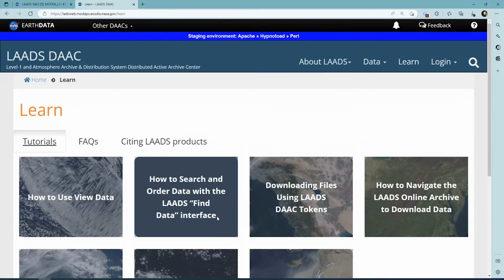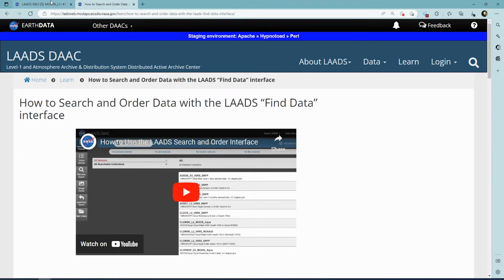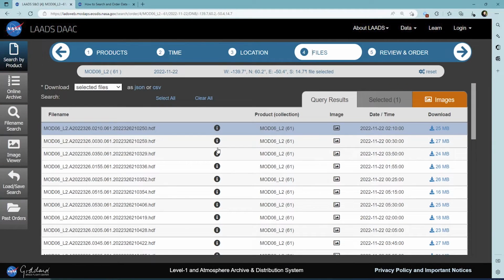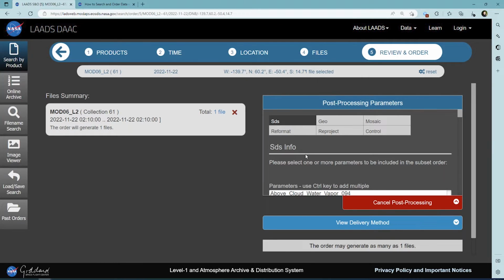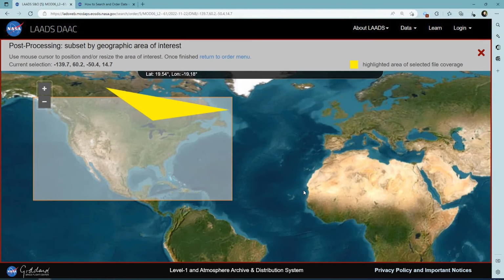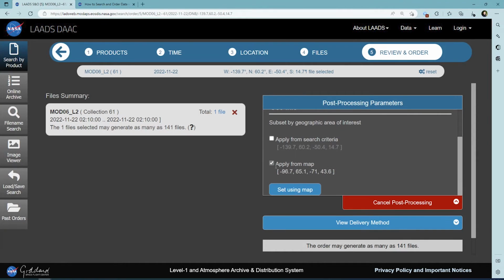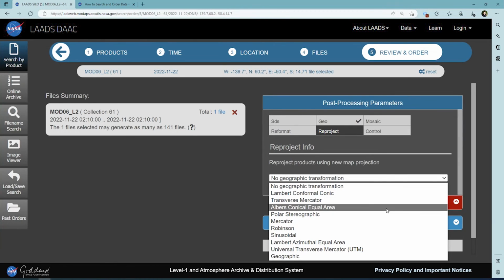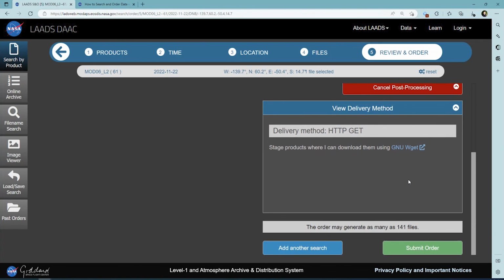How to Order Post-Processed Data from NASA's LAADS DAAC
This tutorial will show you how to use NASA's Level-1 and Atmosphere Archive and Distribution System Distributed Active Archive Center (LAADS DAAC) post-processing capabilities for Level-1 data and Moderate Resolution Imaging Spectroradiometer (MODIS) and Visible Infrared Imaging Radiometer Suite (VIIRS) atmospheric data holdings. In this video, you will learn how to order post-processed data from the LAADS DAAC and learn what types of post-processed data formats are available.